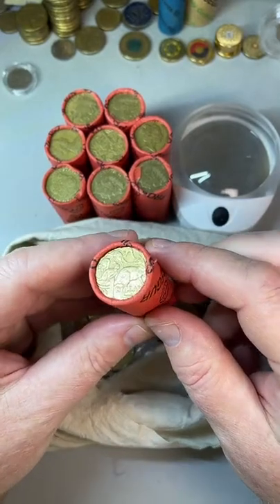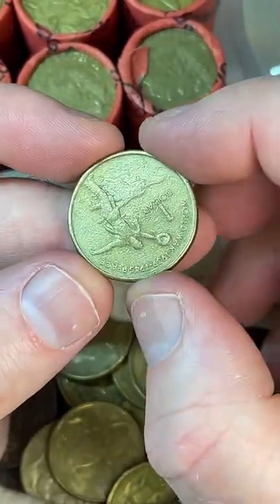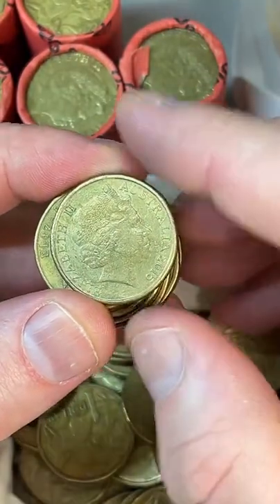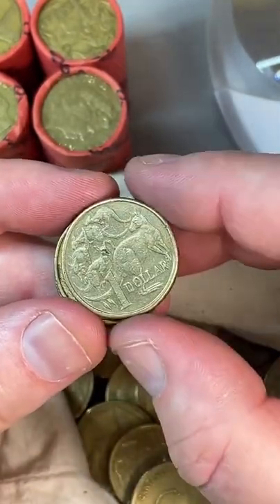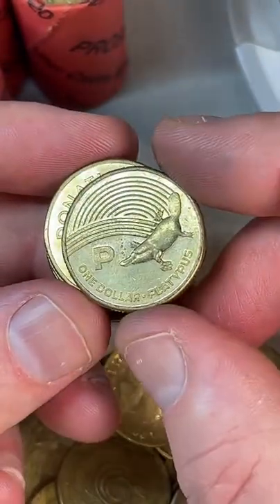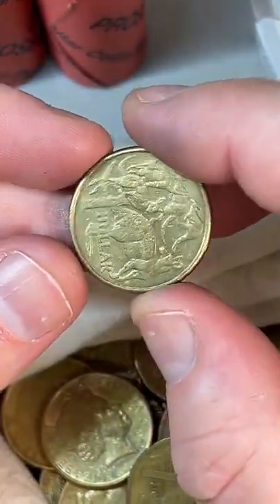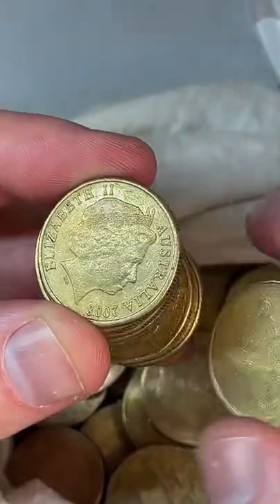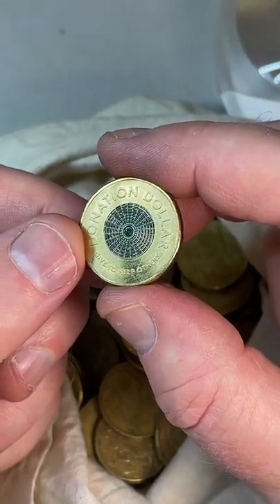ASMR - LIVE of a $1 Coin Noodle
One Dollar Coin Search - unintentional ASMR

Tonnes of great coin and Banknote info for YOU, Link below 😀💰👀💵👌🏻🏦